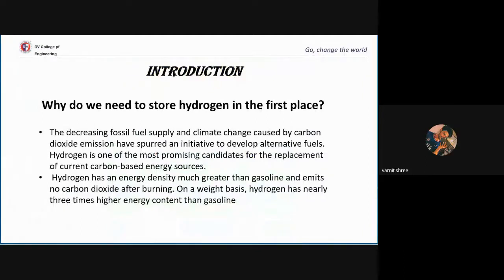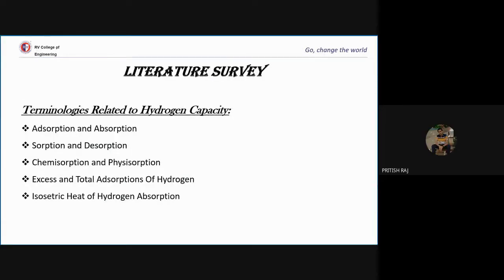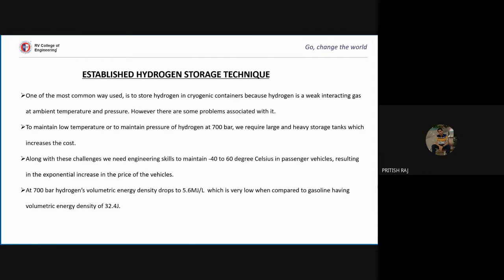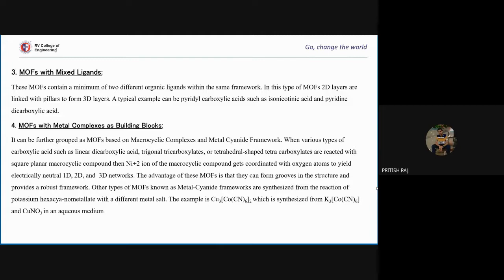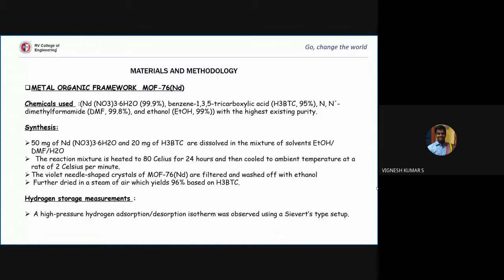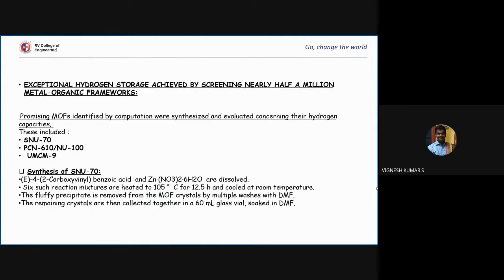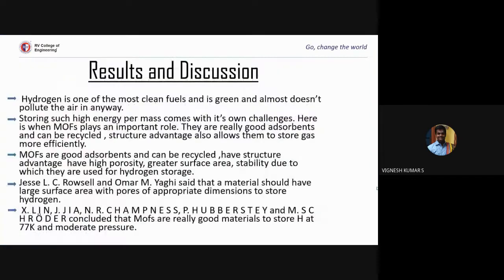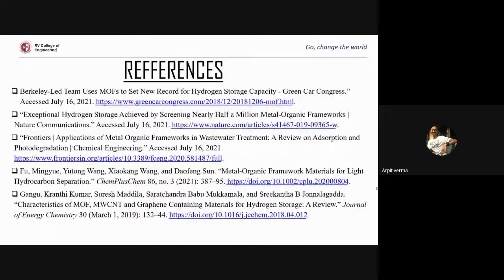Storage of Hydrogen using MOFs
In this video we, the students of R V College of Engineering, Bangalore have described MOFs, their types, preparation technique, and future scope.
Team Members: Arpit Verma
                              Pritish Raj
                              Varnit Shree
                              Vignesh Kumar S